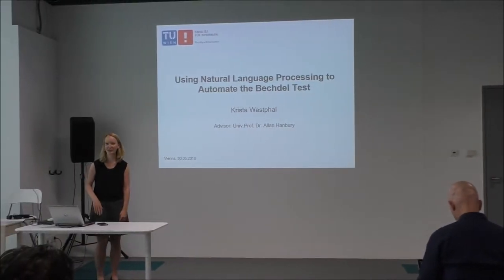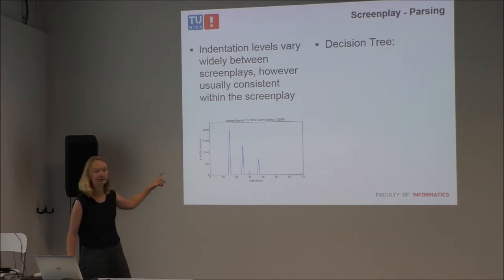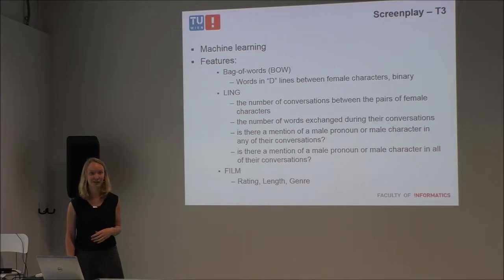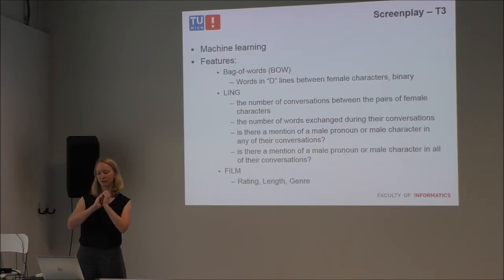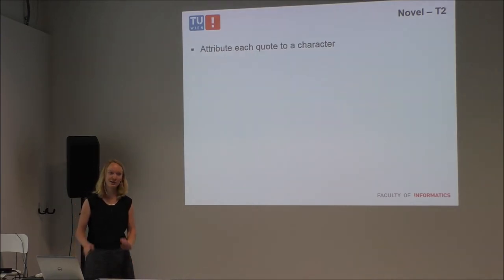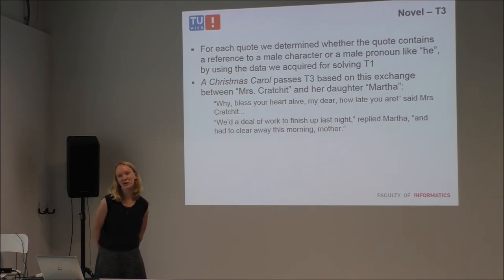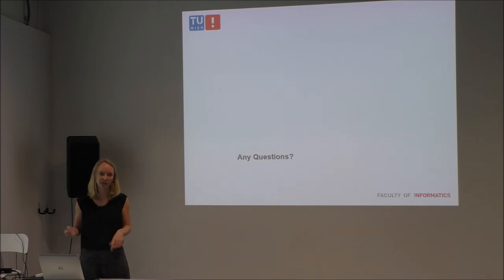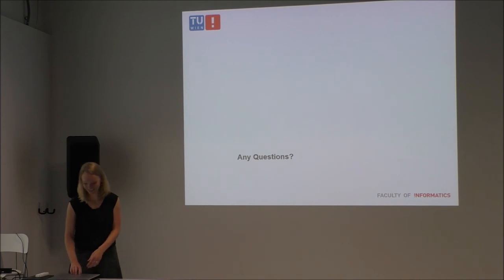Using Natural Language Processing to Automate the Bechdel Test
The talk covers various natural language processing techniques for analyzing whether a screenplay or novel passes the Bechdel test.

Krista Westphal (Data Scientist at Unicredit Bank Austria) talks at Vienna Data Science Group – Knowledgefeed vol. 24.